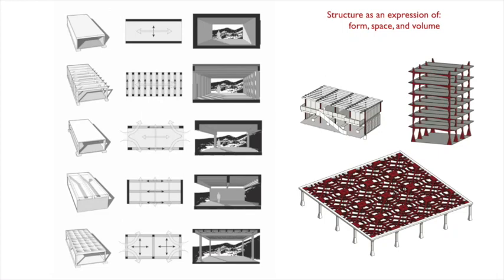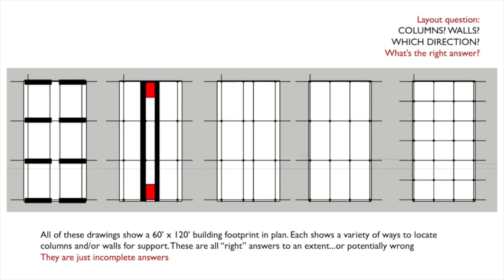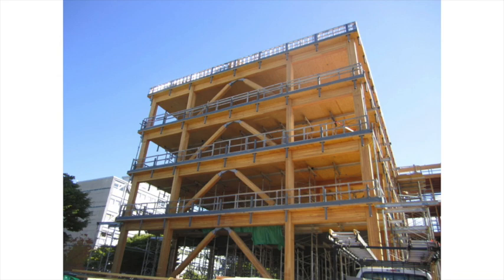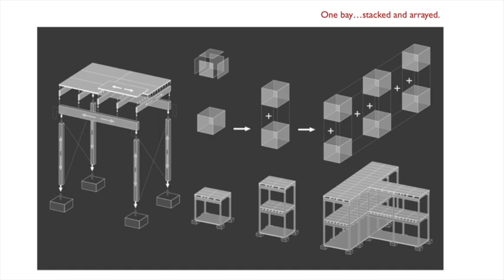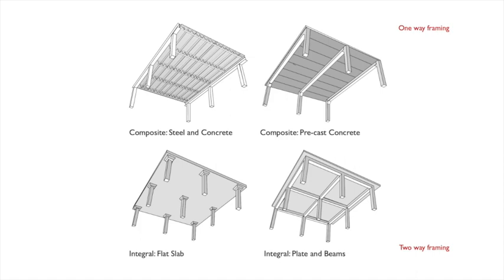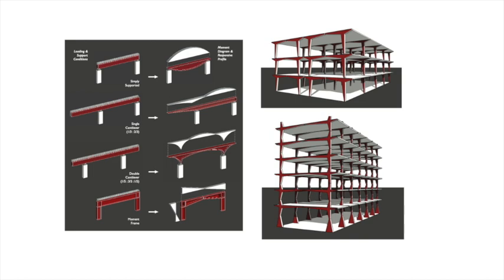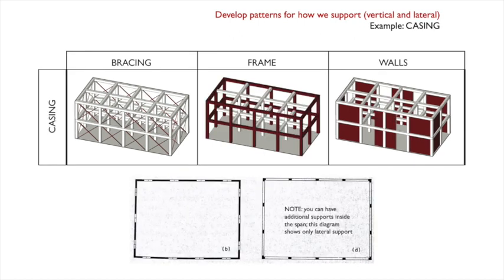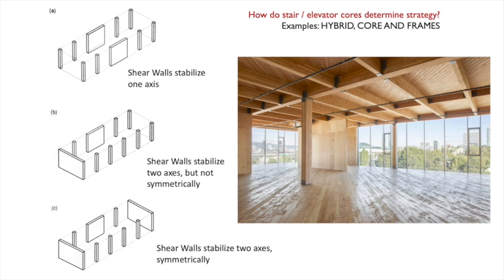Designing a structural grid, Part One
A FAST intro to the initial stages of determining a grid for your schematic design. Excerpt from Structures by Design: Thinking, Making, Breaking textbook by Rob Whitehead. The video asks designers to consider how lateral and vertical support systems create an overall identity for a building to combine functional and structural considerations together.